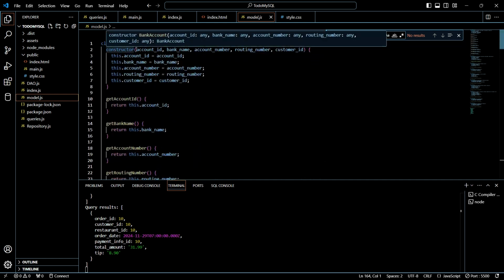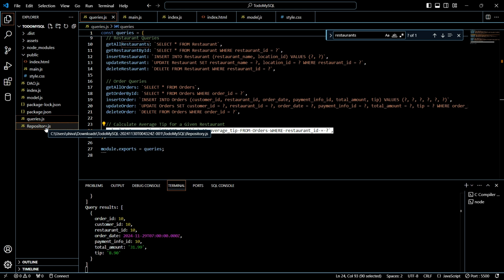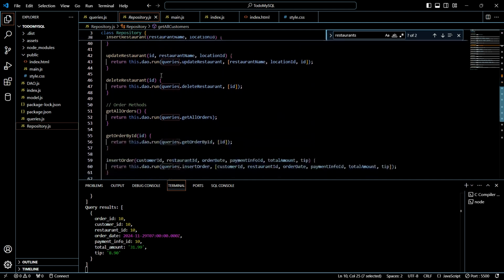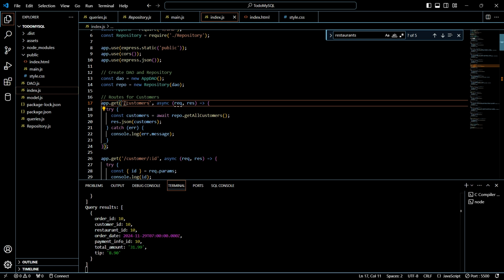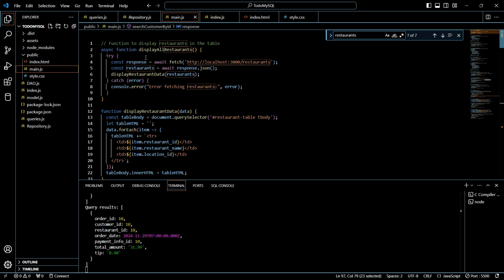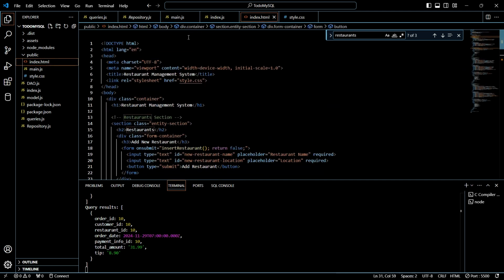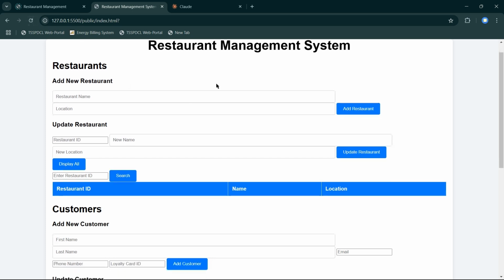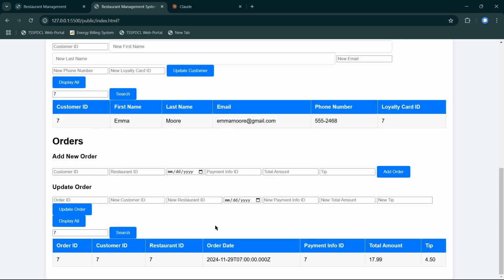Restaurant Management System Group12